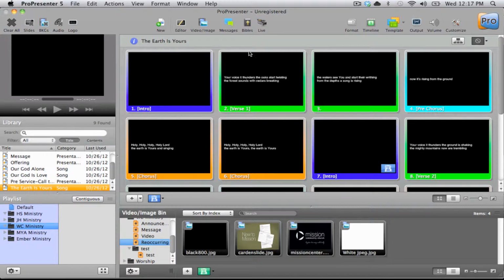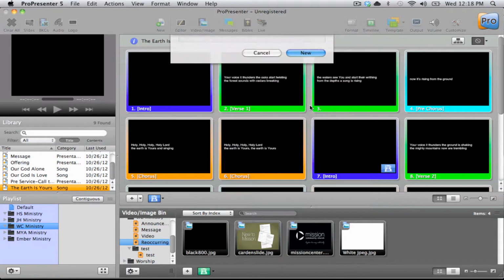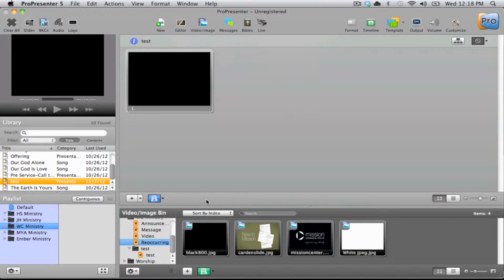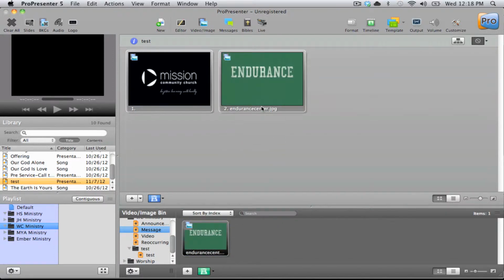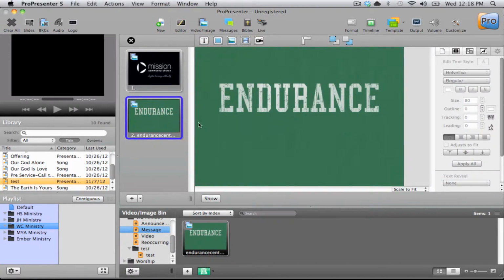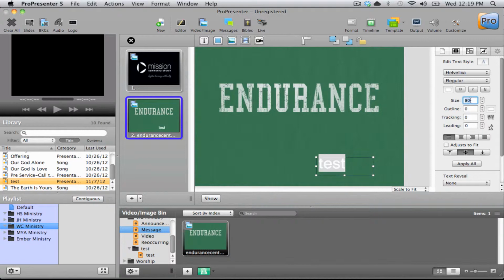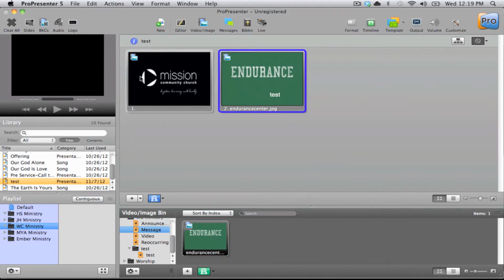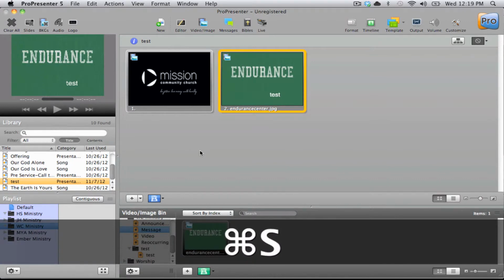ProPresenter 5 "Creating Documuments & Playlist